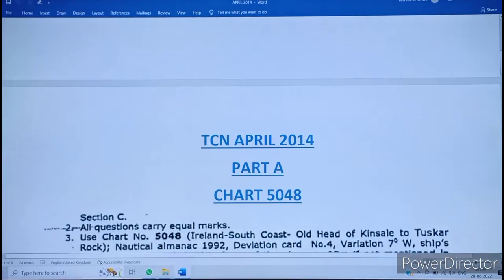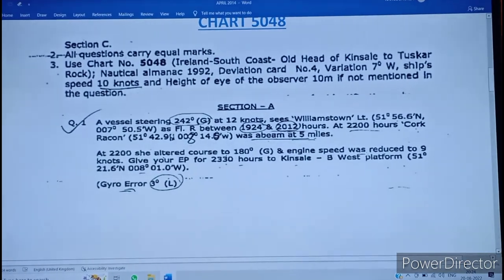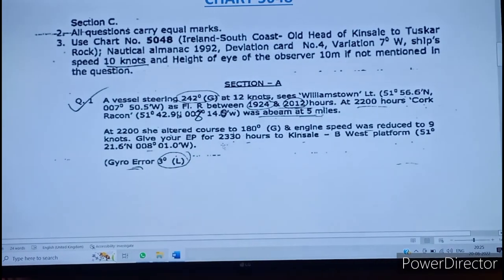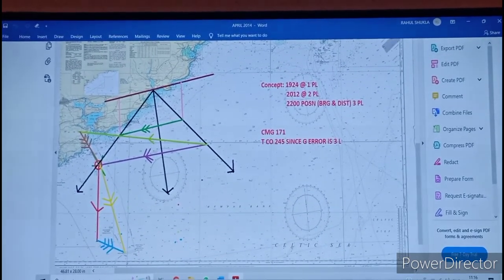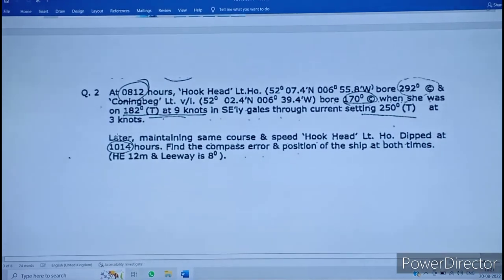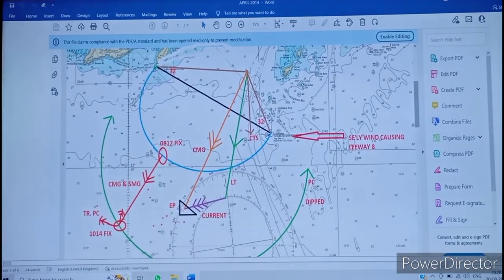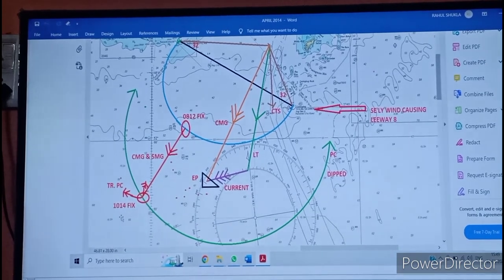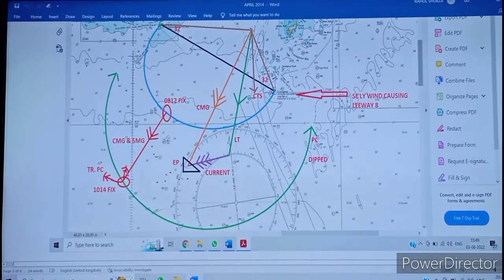Chief Mate Phase 1 TCN - April 2014